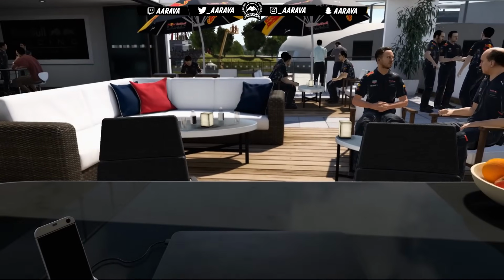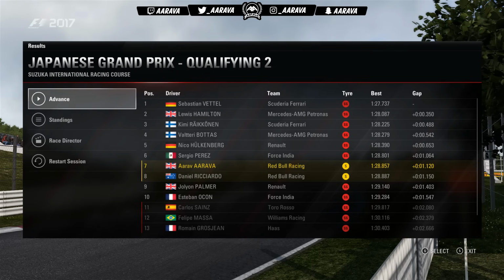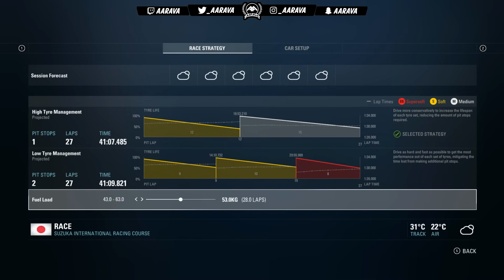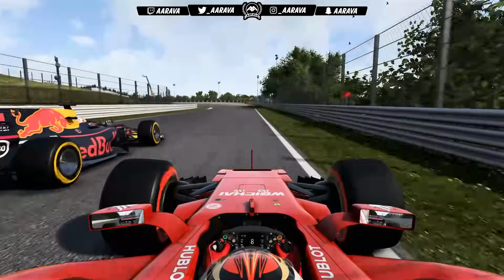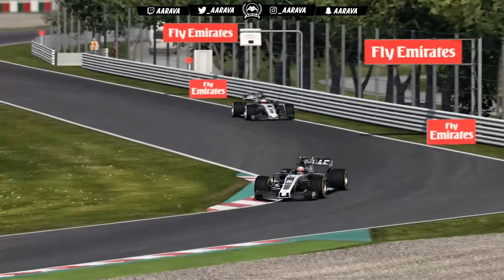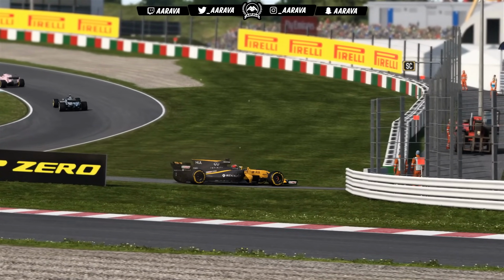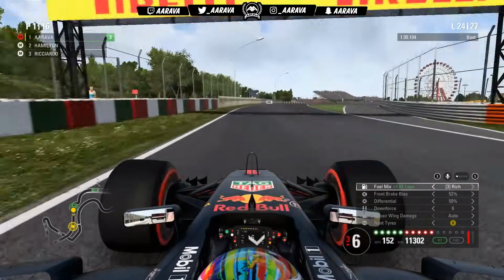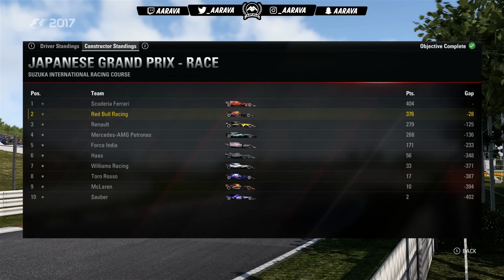F1 2017 Career Mode Part 76: CONTROVERSY?! BIZARRE RACE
My F1 2017 Career Mode! Part 76: Japanese Grand Prix | aarava

●►F1 2017 Gameplay: Haas VF-17, Red Bull RB6, Ferrari F2007 (Career Mode News, R&D, New Game Modes!)